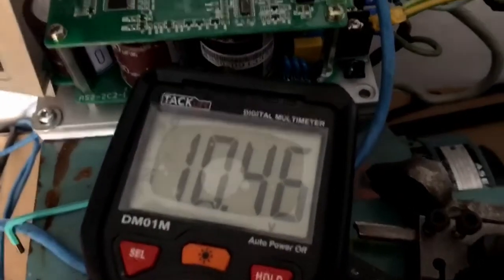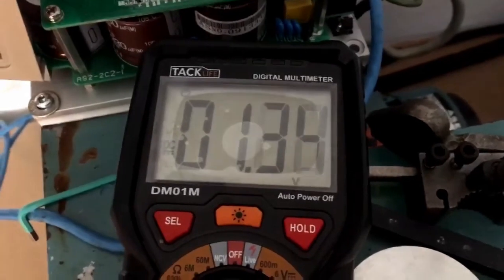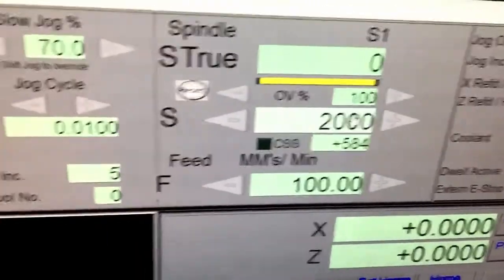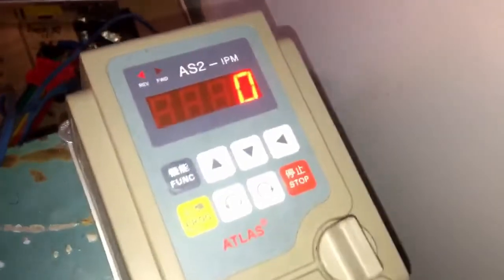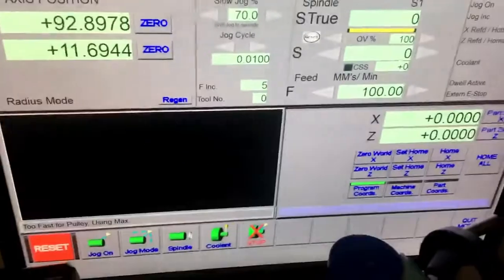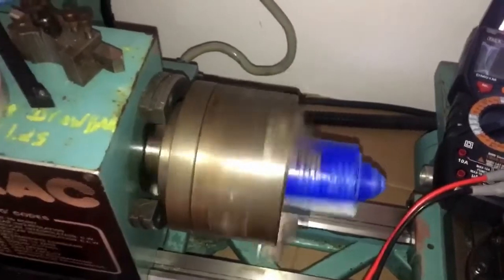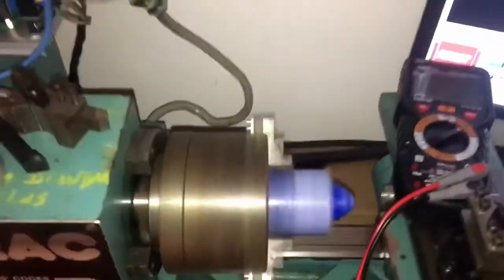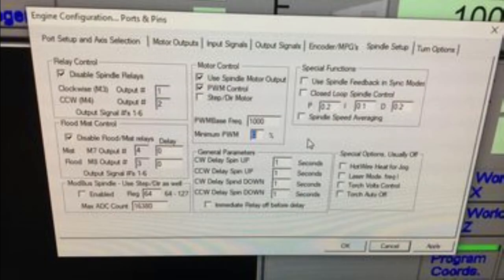Denford Orac CNC Lathe Update #2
Woops! Sorry for the blur on the configuration pictures.